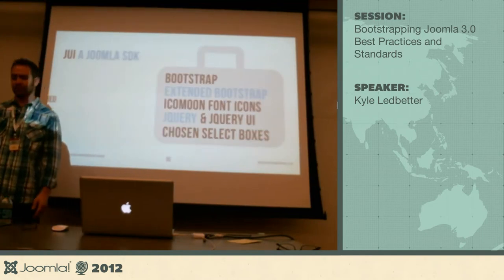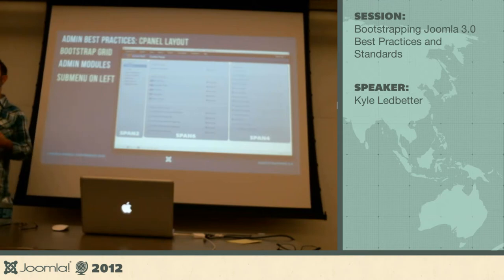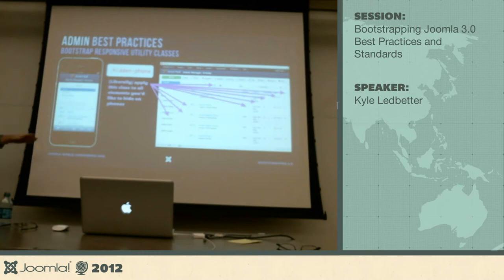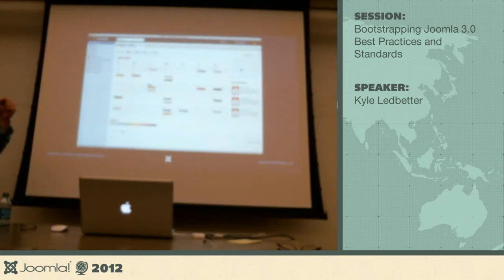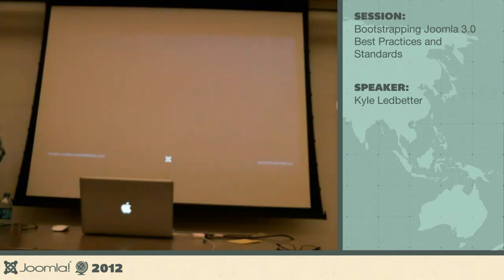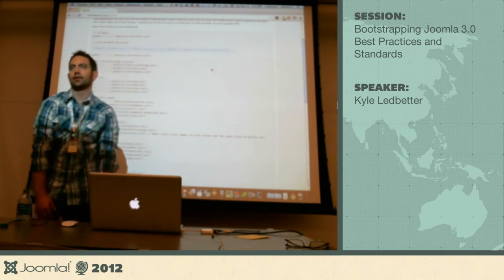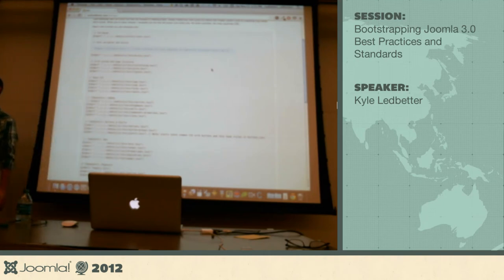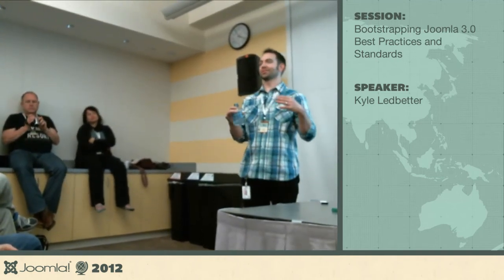Bootstrapping Joomla 3.0 Best Practices and Standards - Kyle Ledbetter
The goal of the JUX in Joomla 3.0 is to standardize the UI across Joomla components. Let's have a discussion with component devs, template designers and end users about which UI design patterns should become the new standard for Joomla 3.0. We can even break out the laptops and show the beauty of Bootstrap by producing some rapid application prototypes and reveal how extensions developers are empowered by the new Joomla JUI.